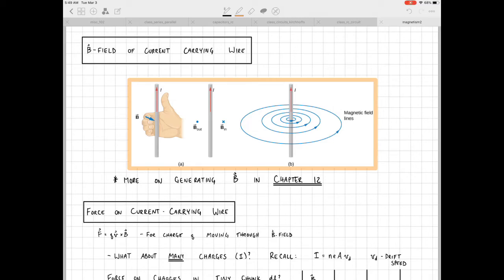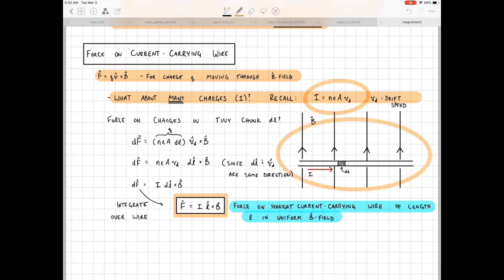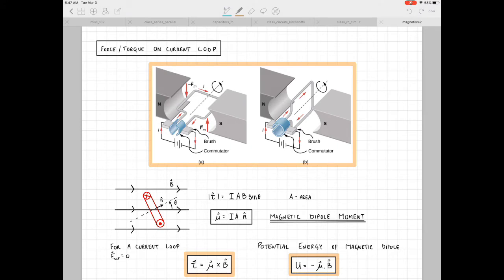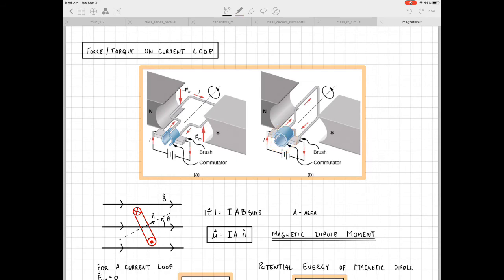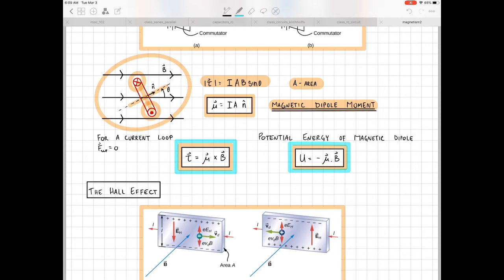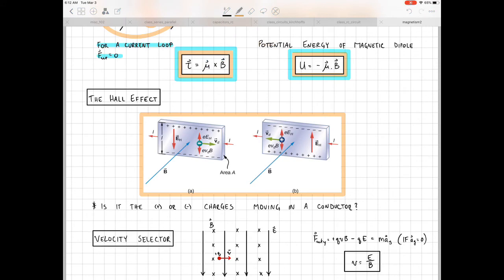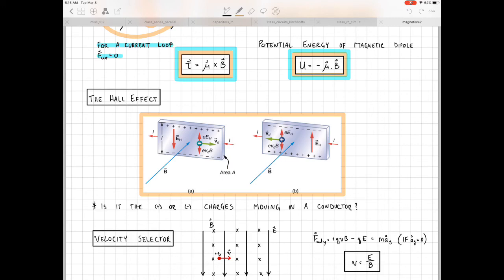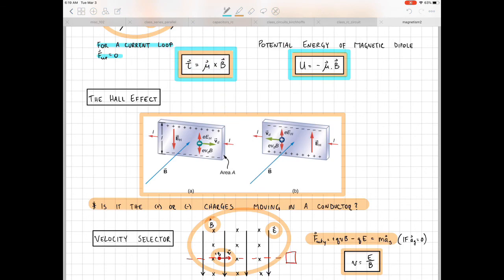Magnetic Force & Torque